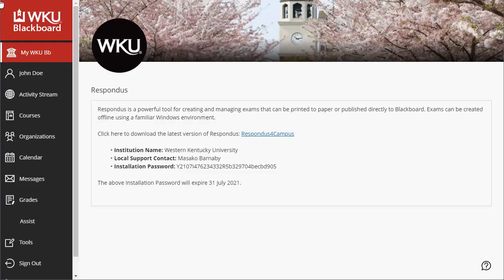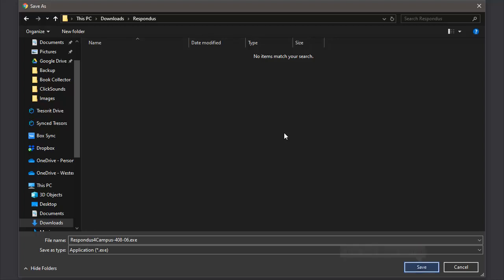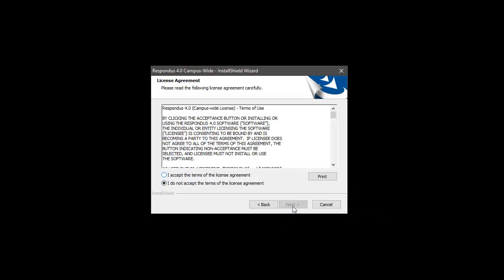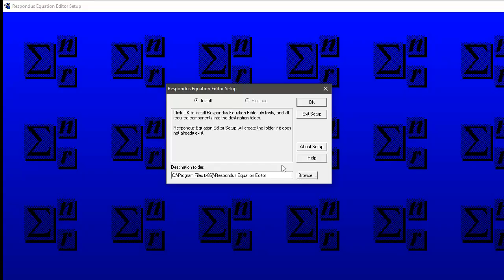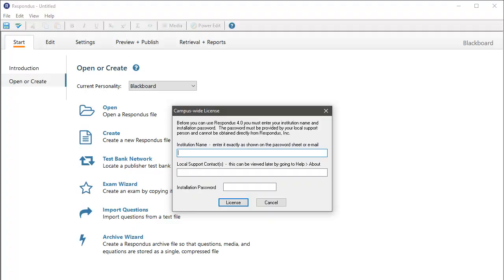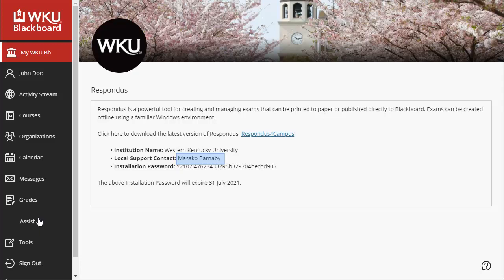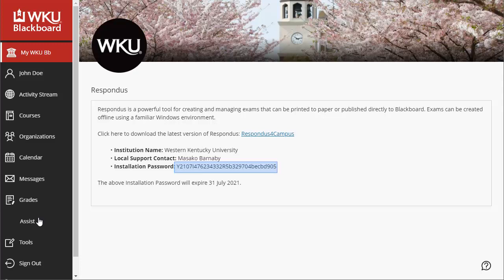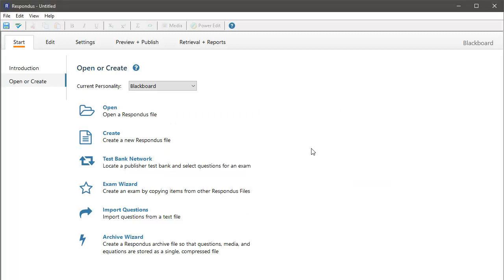Downloading and Configuring Respondus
Respondus is a Windows-only application that allows you to create and manage tests and test questions that can be printed to paper or published directly to Blackboard. This tutorial will walk you through the steps of downloading the Respondus installer, running the installation, and configuring the license information.